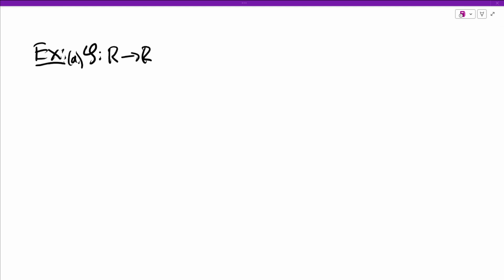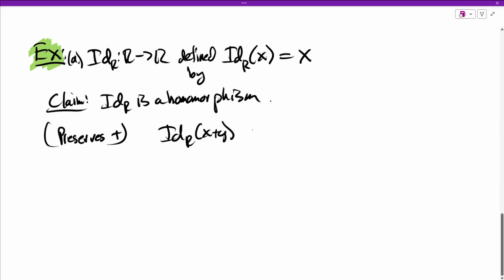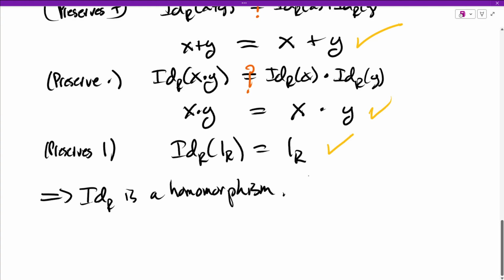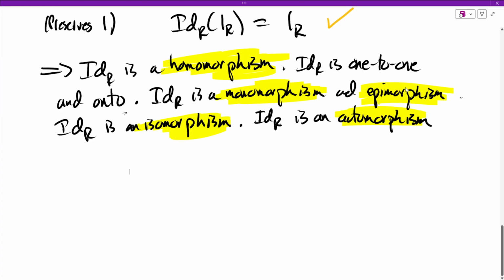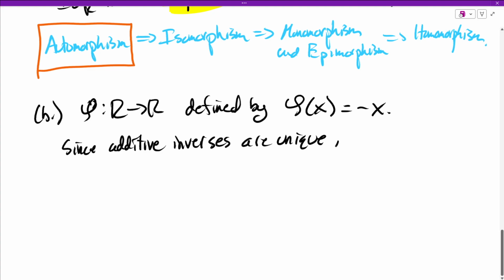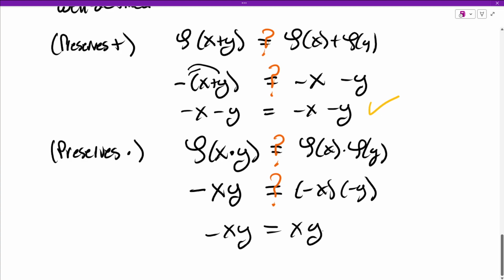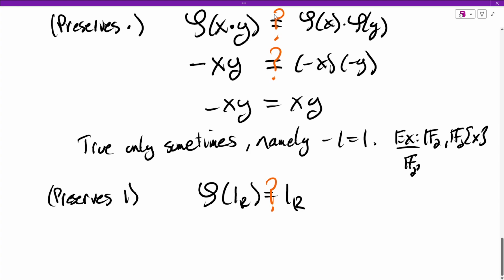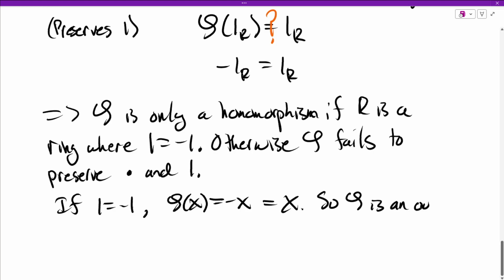Section 3.1, Homomorphisms, Identity and Negation Example